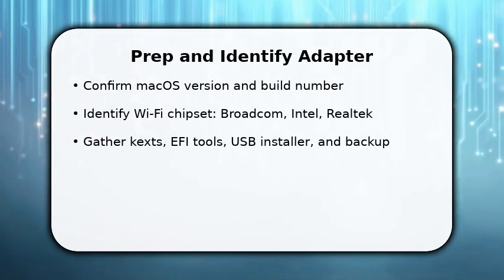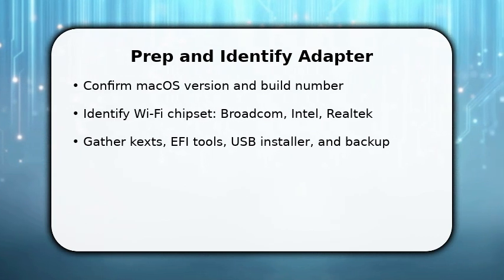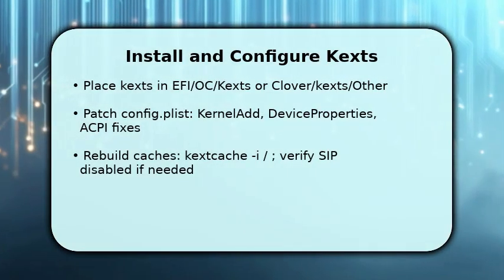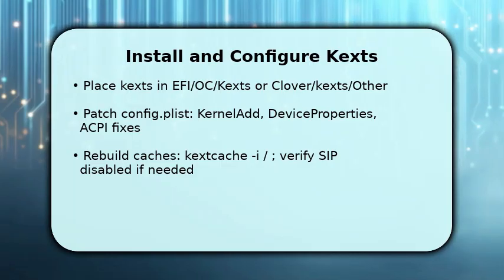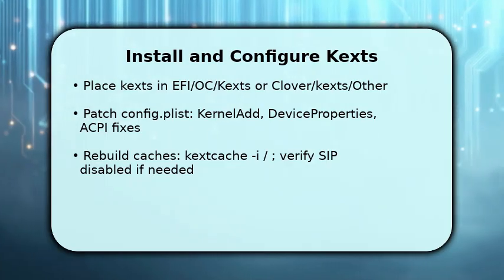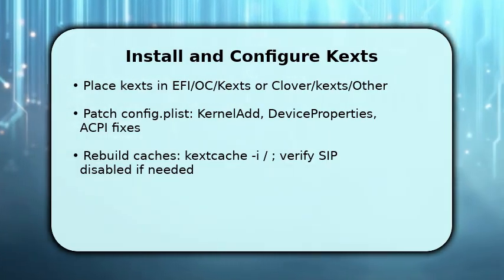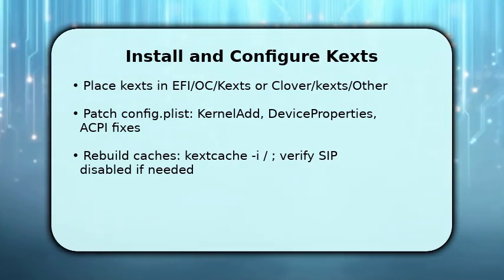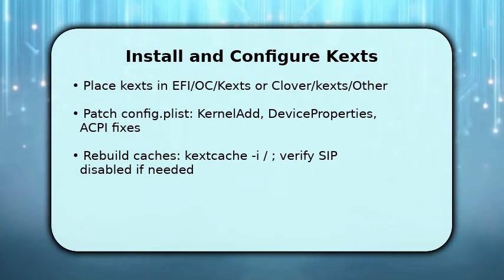How to Fix Hackintosh Wifi (full Guide)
Dive into the comprehensive guide on fixing Wi-Fi issues in a Hackintosh setup. This video will walk you through diagnosing common connectivity problems, updating drivers and firmware specific to your hardware configuration, tweaking network settings for optimal performance, and implementing fixes that ensure stable internet access.

Hackintosh Wi-Fi fix, Wi-Fi issues Hackintosh, fixing Connectify MAC address spoofing, network driver update on Mac emulation, optimizing network settings for Hackintosh, stable Internet connection in a Hackintosh, MAC Address Spoof Fixer Guide, Hackintosh Wi-Fi troubleshooting guide, fix your own Hackintosh Wifi problems, best practices for Mac emulation networking